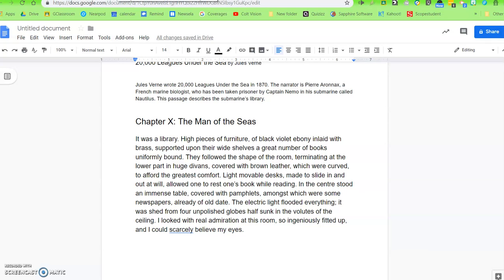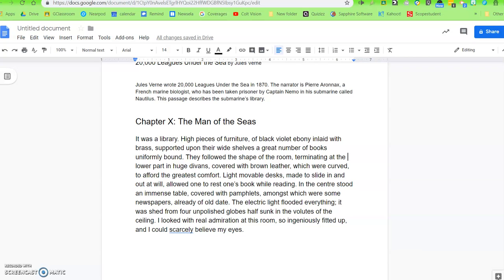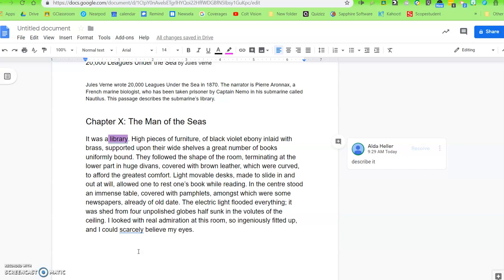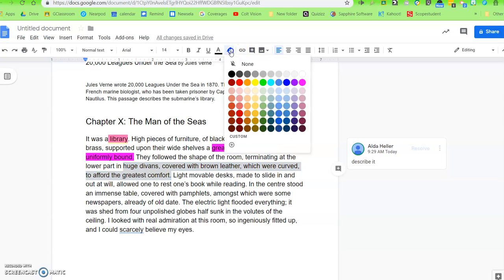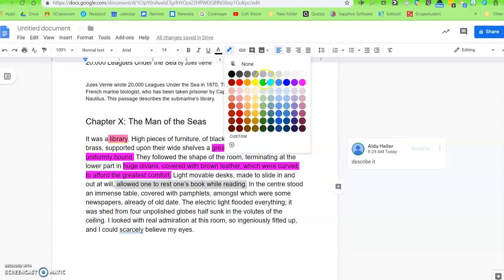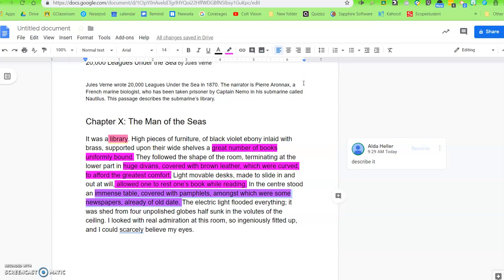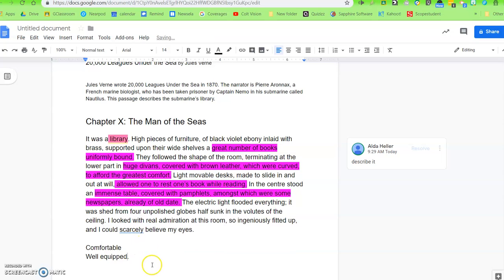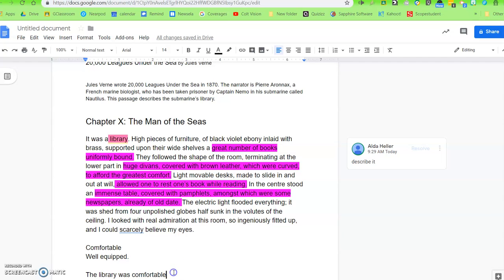Main Idea Answers